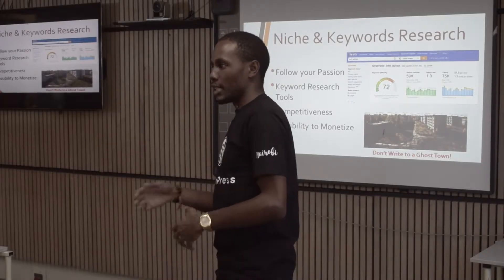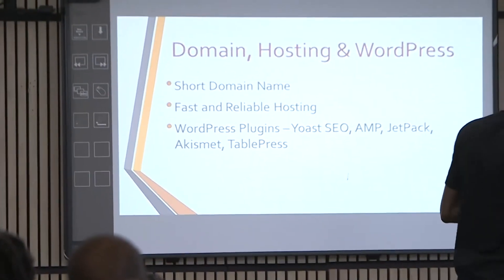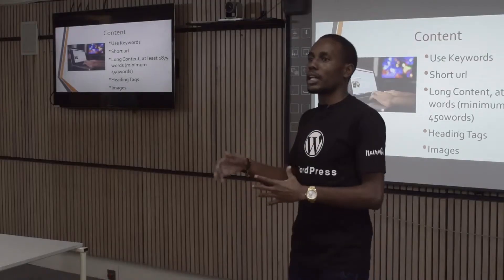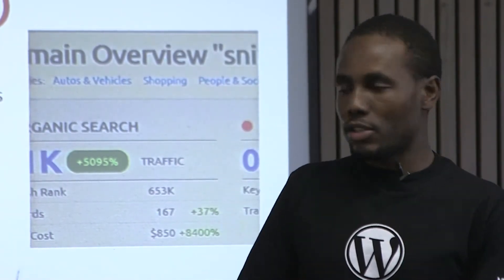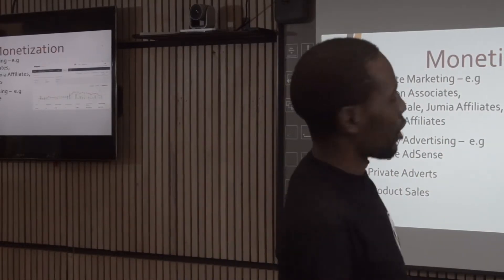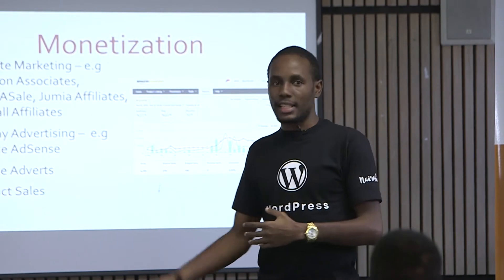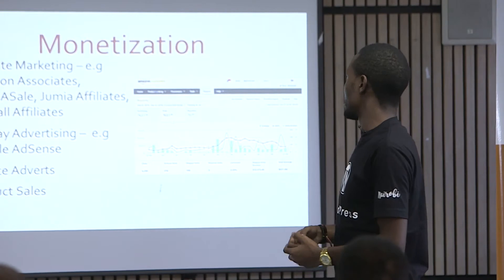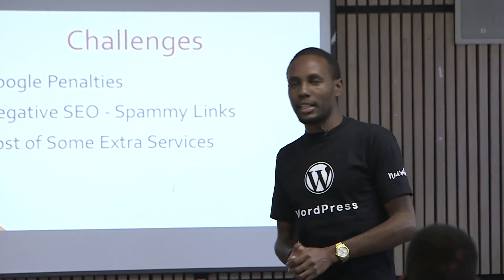Blogging and Niche Sites by Amos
This session is about making use of the WordPress CMS to make good niche websites such as Amazon Niche Sites, monetizing local blogs with Jumia and Kilimall, blogs monetized by Google Adsense e.t.c.